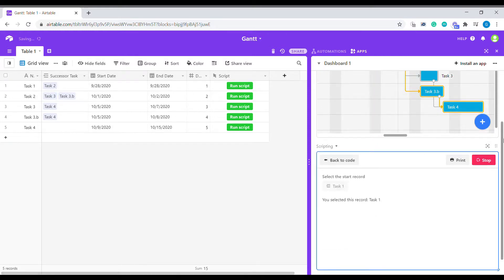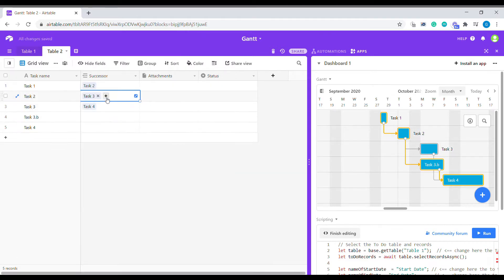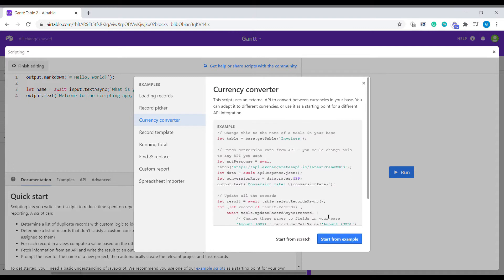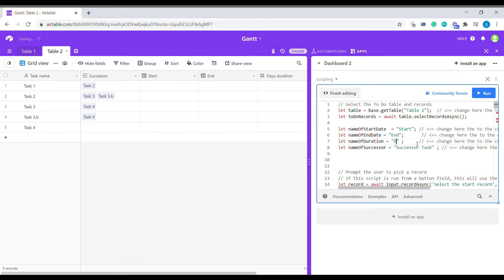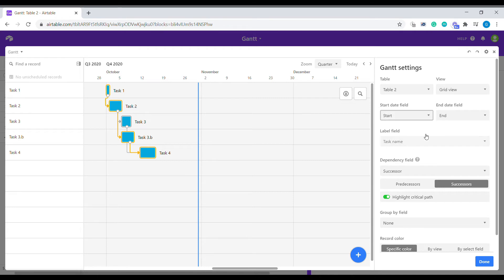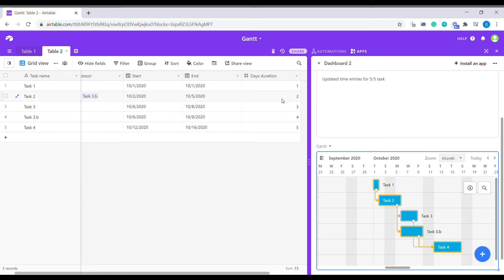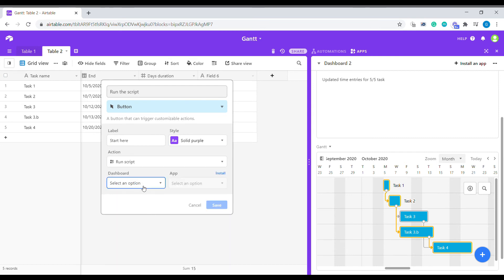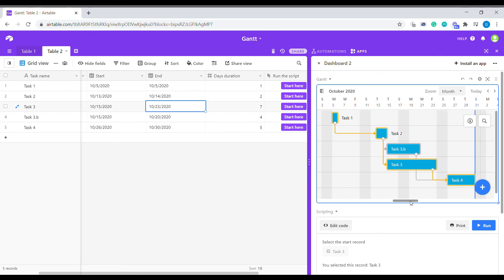Update Airtable Gantt Charts with press of a button using Scripting App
Managing project in Airtable with Gantt chart gets quickly complex. With this simple scripting app you can easily automatically link all your tasks with start and dates. Based on the starting date for the first task the script will automatically generate start and finish dates for all succesor tasks.

The script will also exclude Saturday and Sundays, so a task with a duration of 7 working days will be extended on your Gantt chart to 9 days, to cover for the weekend.